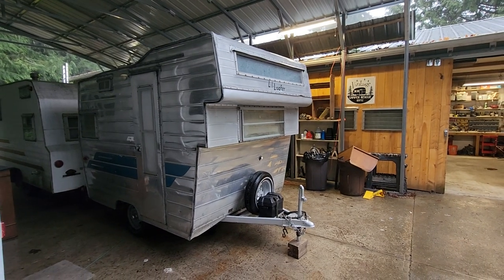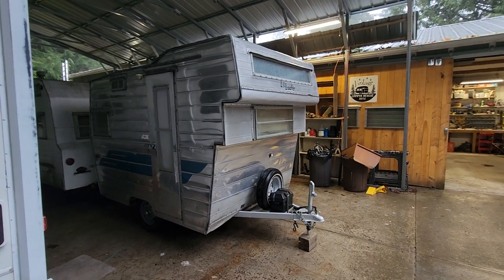1963 Aristocrat Lil Loafer cab over arrives for some repair and updating.